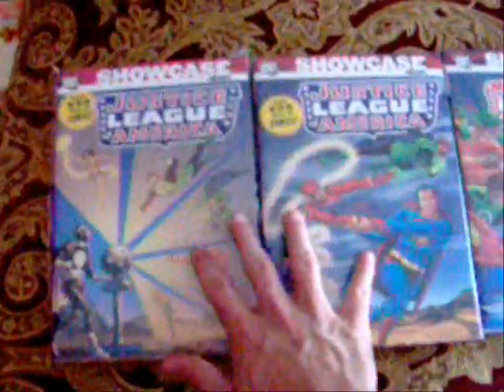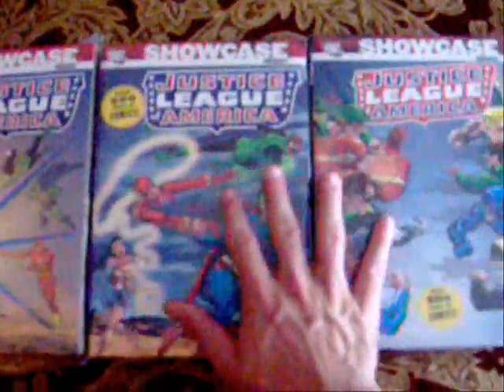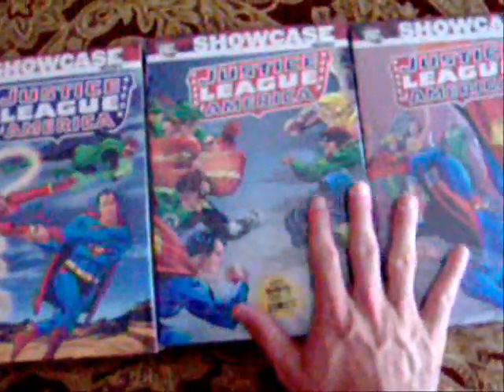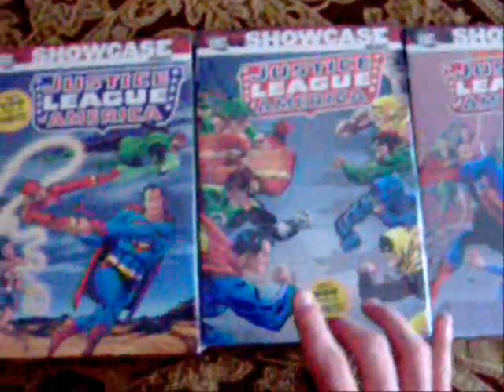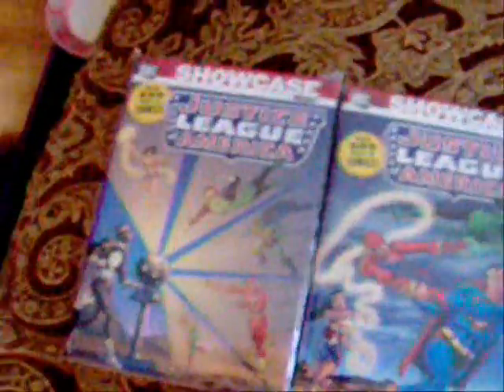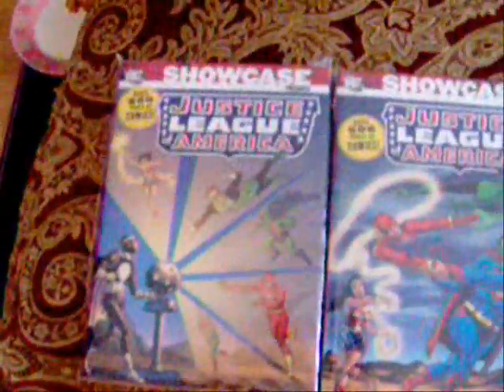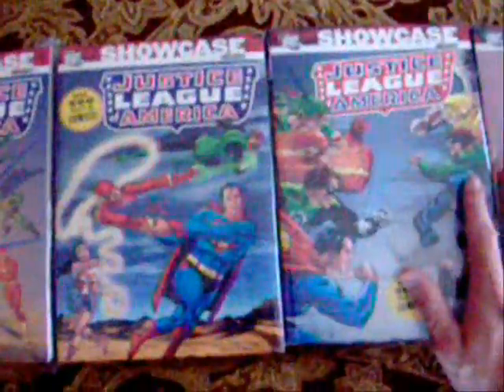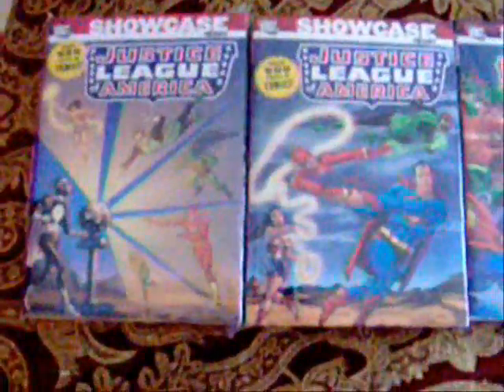justice league of america timeline